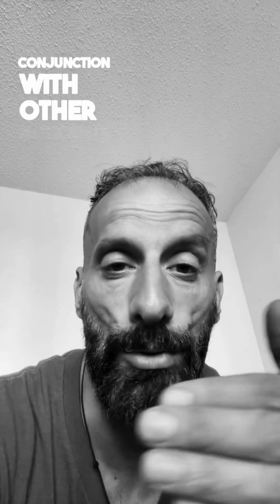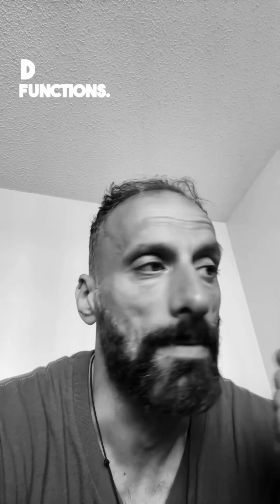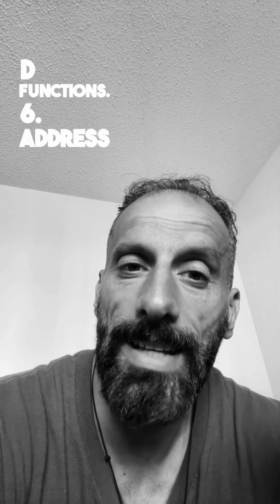How much VITAMIN D is required?